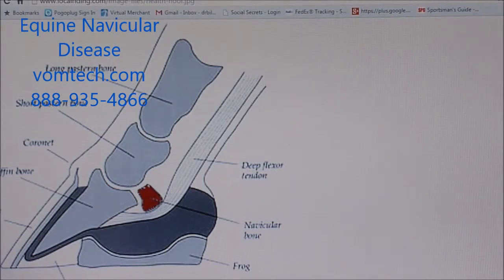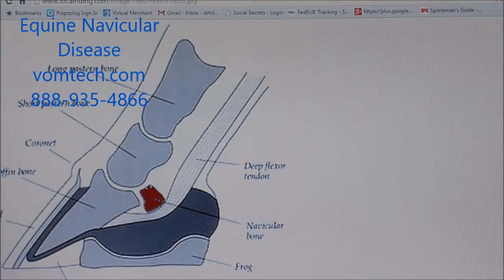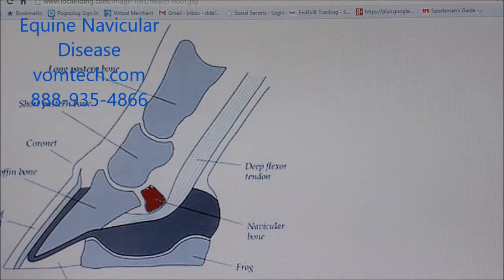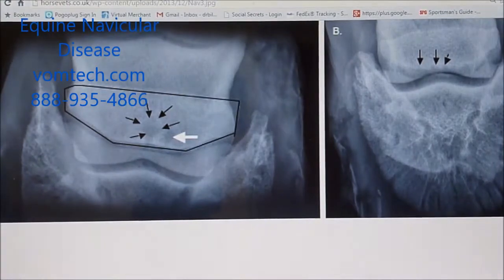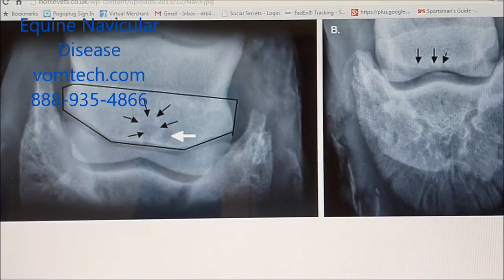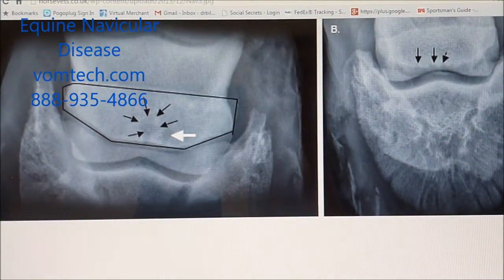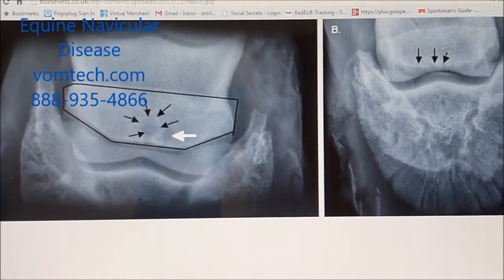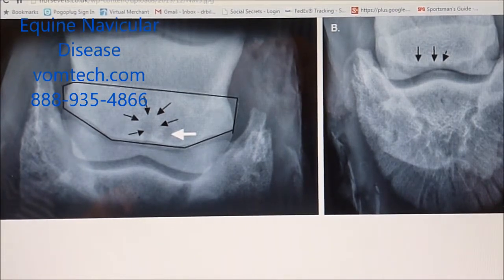What is Equine Navicular Disease?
Navicular Disease in the horse is described as to cause, diagnosis and standard treatment. Enhanced laser therapy as a means of healing is discussed and shown